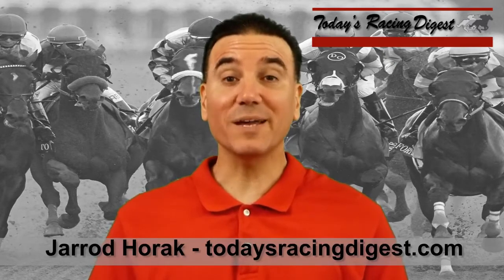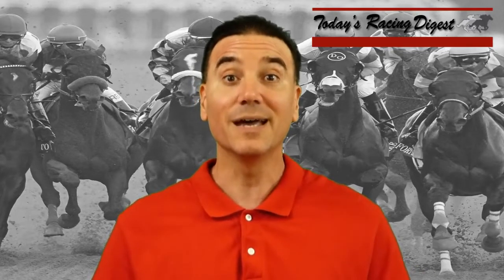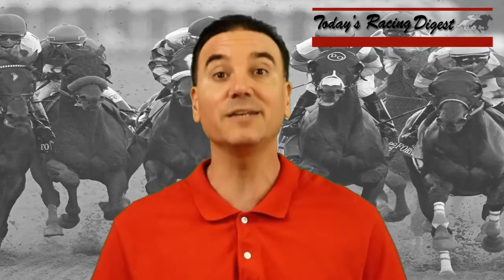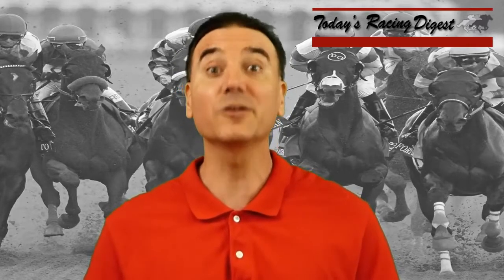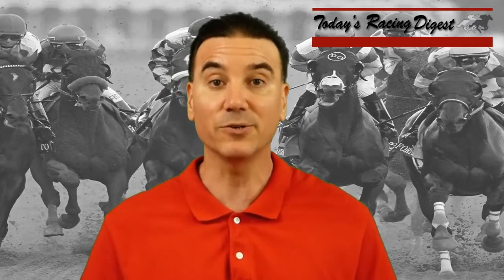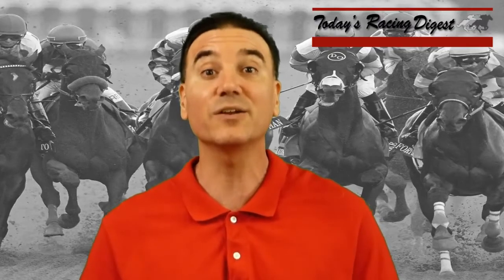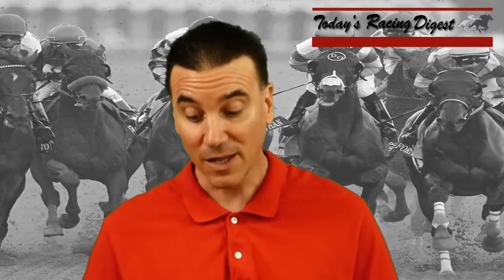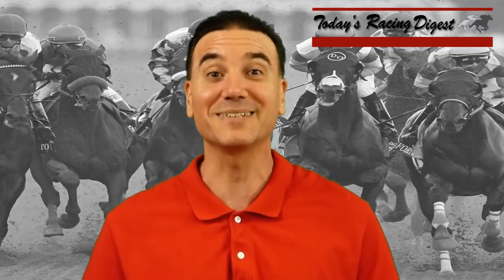Handicapping the Belmont Stakes 2018 preview featuring Triple Crown hopeful Justify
Belmont Stakes 2018 Handicapping.  The Belmont Stakes 2018 field, from the rail out: Justify, Free Drop Billy, Bravazo, Hofburg, Restoring Hope, Gronkowski, Tenfold, Vino Rosso, Noble Indy, Blended Citizen